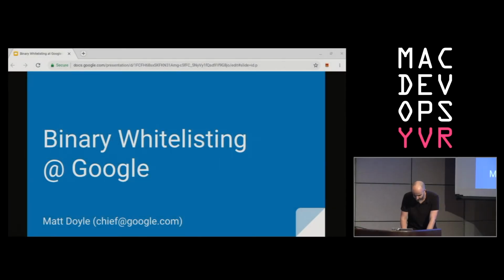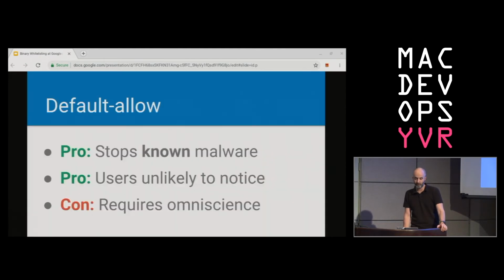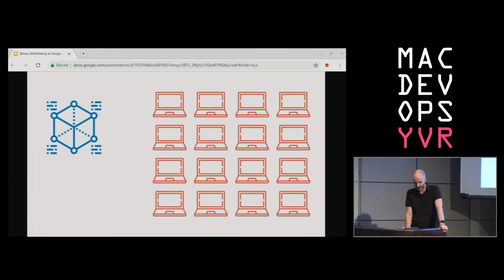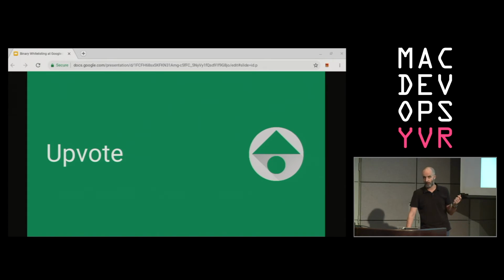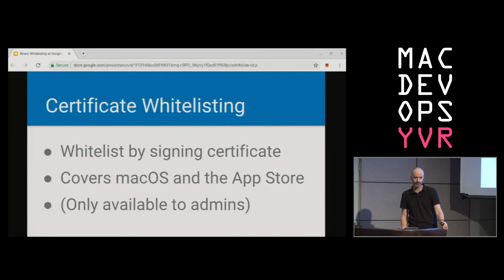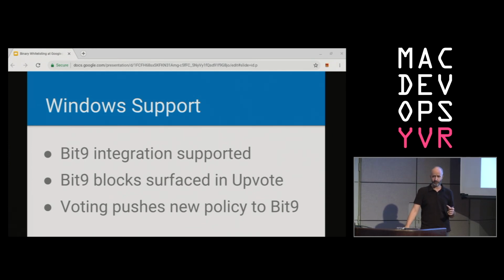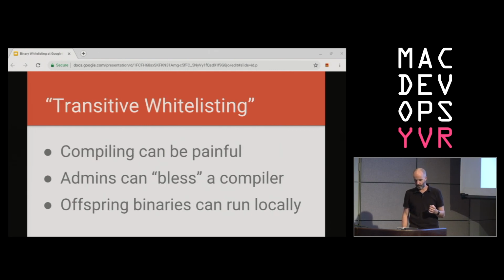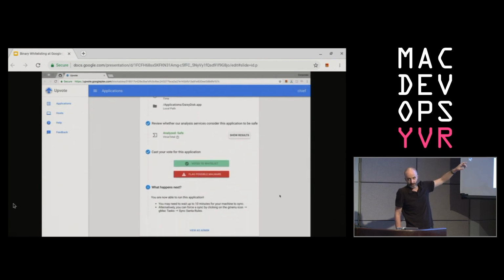MDOYVR18 - Matt Doyle – Learn how to combat the spread of malware with Santa and Upvote.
Matt Doyle
Learn how to combat the spread of malware with Santa and Upvote.